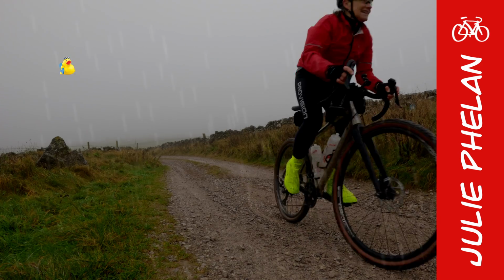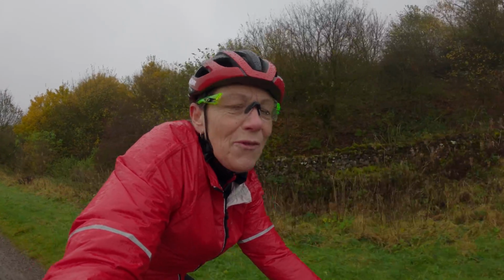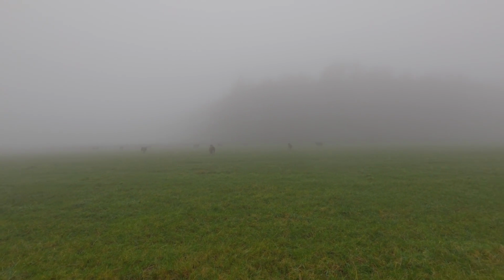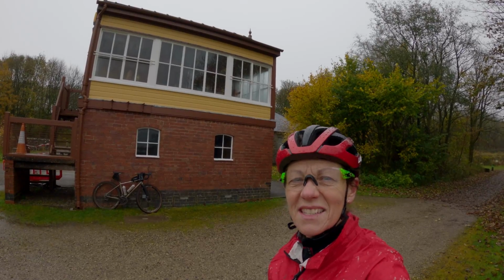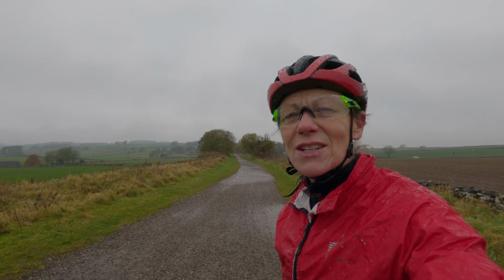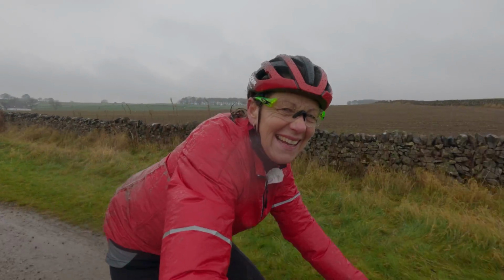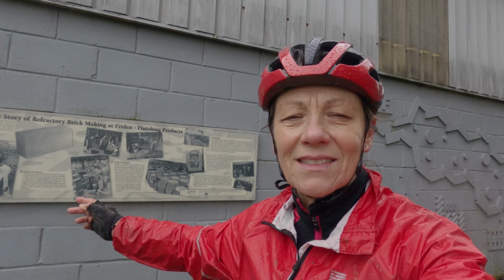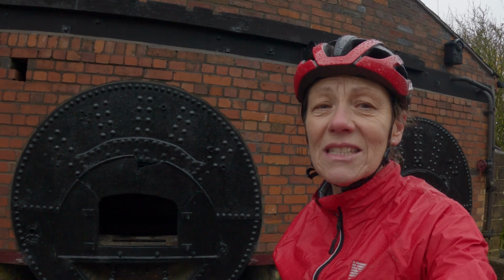The High Peak Trail Winter Gravel - Great Weather For Ducks!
This route is just under 24 miles long and is a perfect for Winter, even after prolonged rain.  If you are looking for a ride which you can hack along at a good speed, this is the one for you. I frequently use this route when the emphasis is on quality rather than quantity.

Julie is an ex Pro-Elite mountain biker. She is an MTB Leader and Mountain Leader. She regularly runs courses and guided trips, in the Peak District and Wales.

Inclusivity: This video has edited Closed Captions. CC